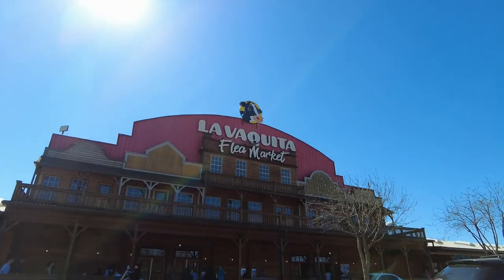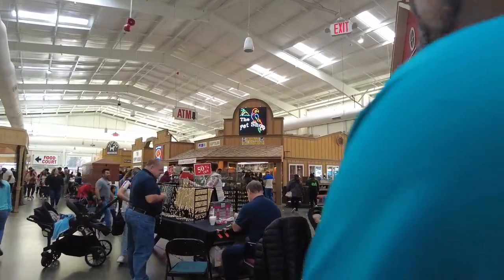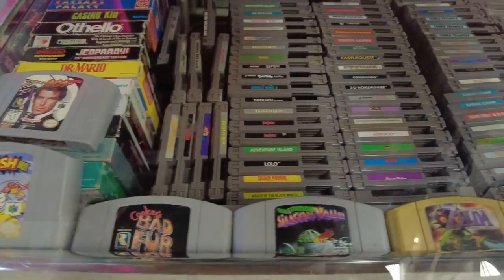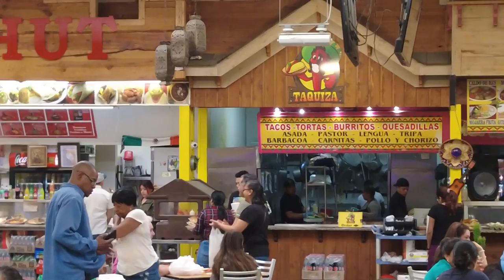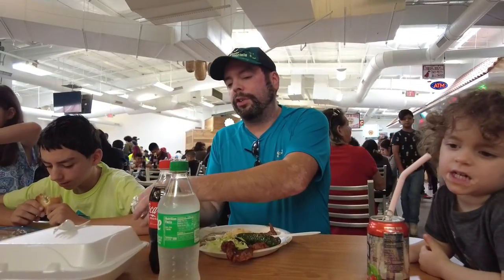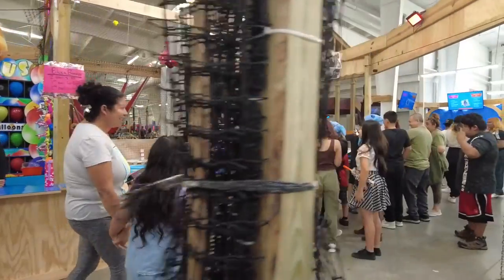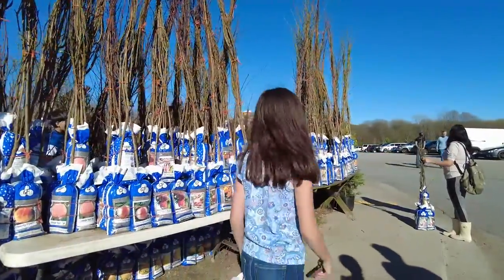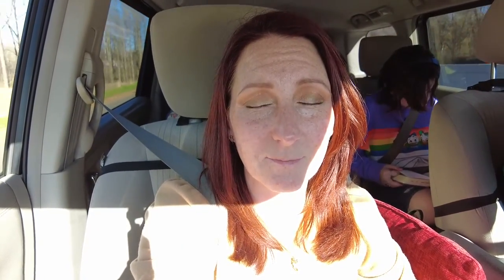Check out the Pendergrass Flea market with us| La Vaquita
We took a trip to the La Vaquita Flea Market in Pendergrass Georgia. It has over 500 booths to look at, carnival rides, a pet shop, pony rides, a huge food court and so much to look at. Many of the shops are cash only so be sure you bring some along if you think you may want to purchase something. It looked like several vendors accepted Zelle also. The market is open from 9-6 on Saturdays and Sundays. I didn't show it on the video, but I bought a Mickey Mouse figurine and each of the kids picked out a little something for themselves. It was nice to get out and see something new for the day.